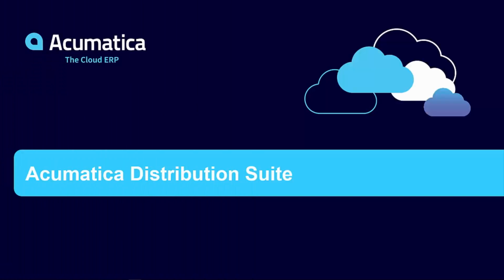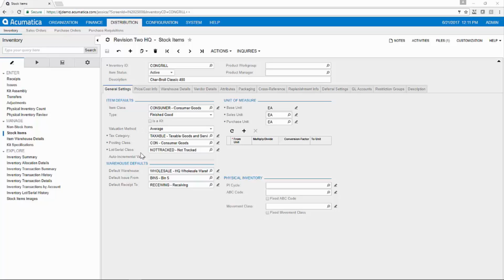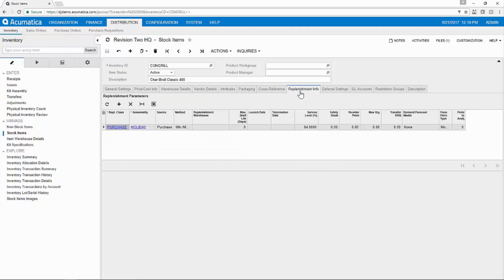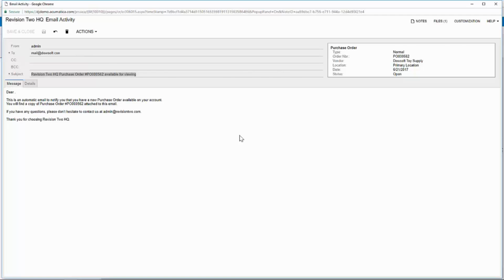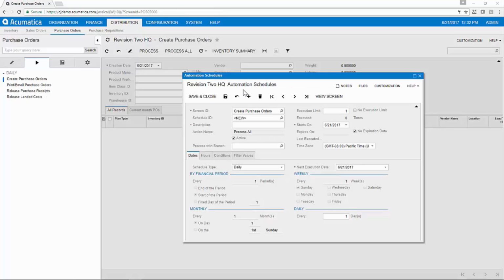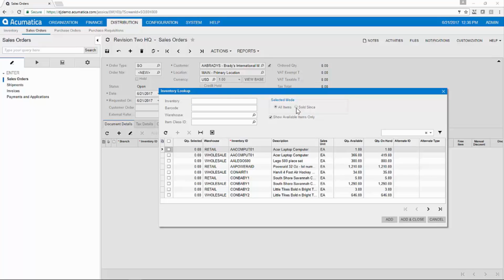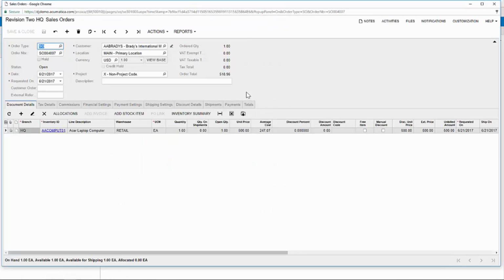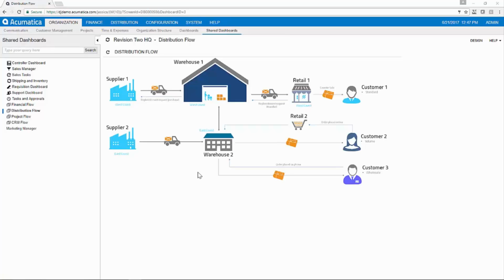Acumatica Distribution Management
The Distribution Management Software Module was built into Acumatica at the ground level so sales, services, and financial management are all seamlessly connected. Your warehouse will move faster and more accurately than ever before, and all departments reap the benefits. That's what true end-to-end connectivity means.